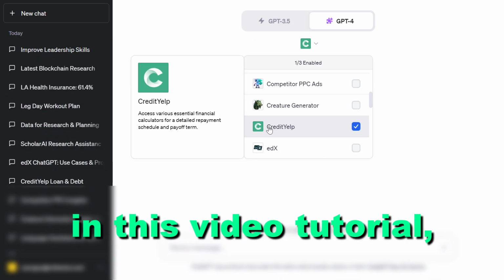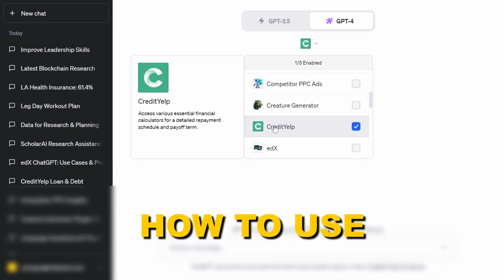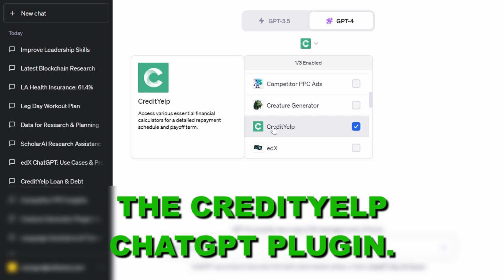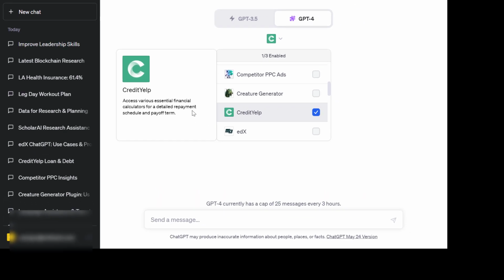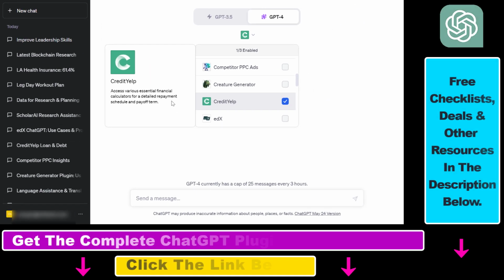How To Use CreditYelp ChatGPT Plugin?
. - Learn how to use the CreditYelp Trial Radar ChatGPT plugin.